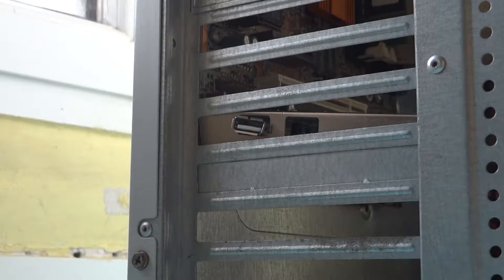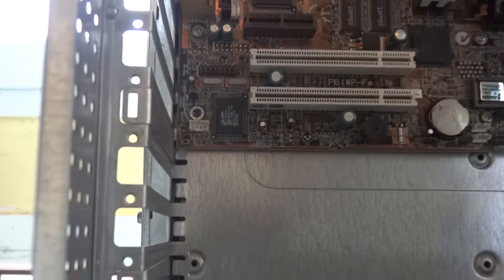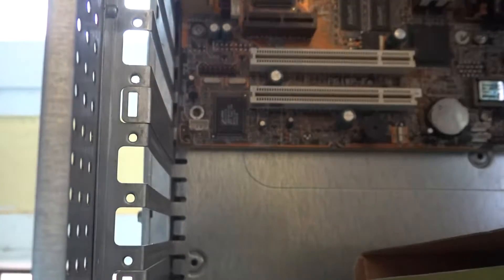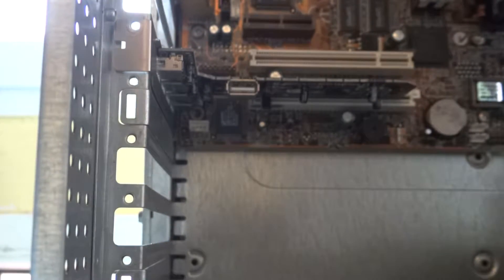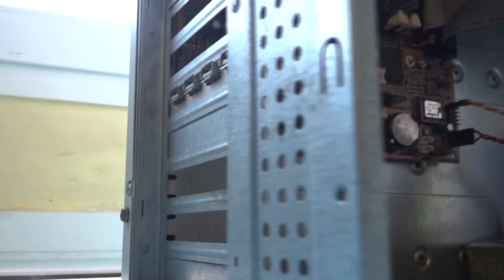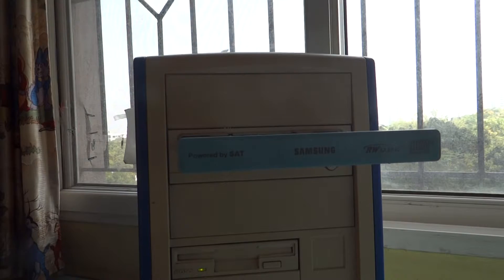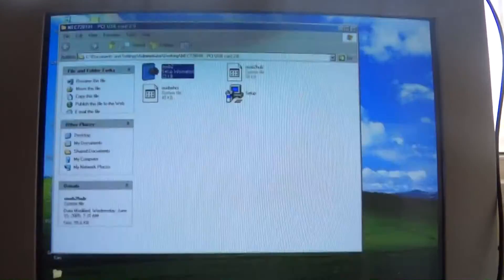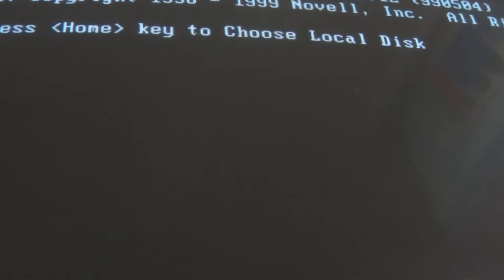How to Install PCI USB Cards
Hey Guys, I'm Pranav Shastry and in this video I will be showing you how to install a PCI USB Card. Make sure you purchase the right type of your USB Card because there are many tyes of PCI slots. PCI, PCIexpress, PCI*16, etc.. You can get to know your type by opening the bonnet and having a look at the motherboard.